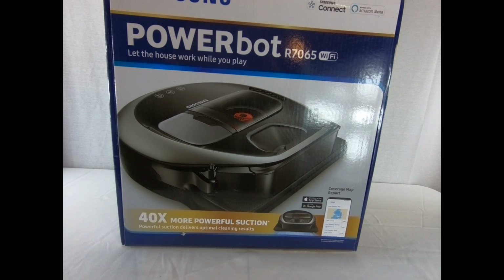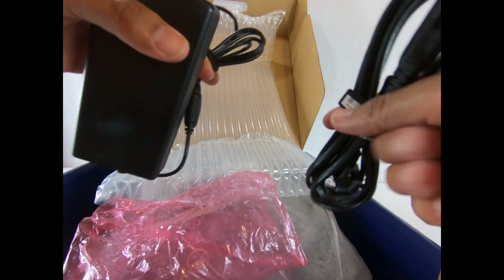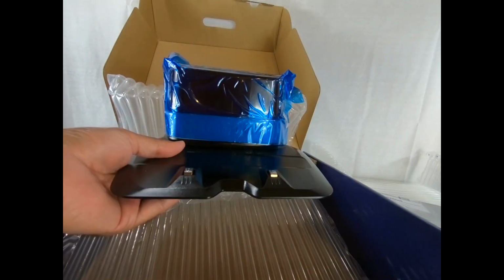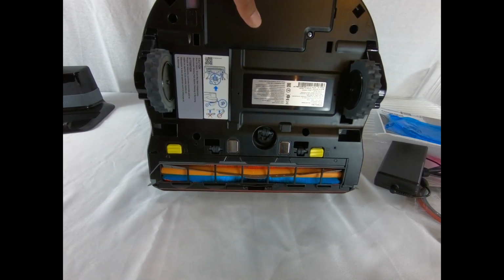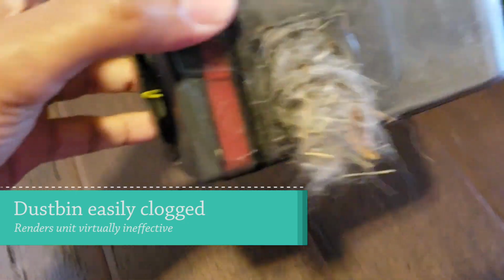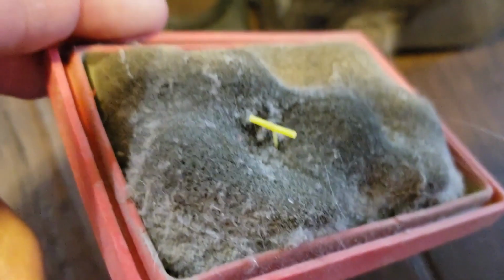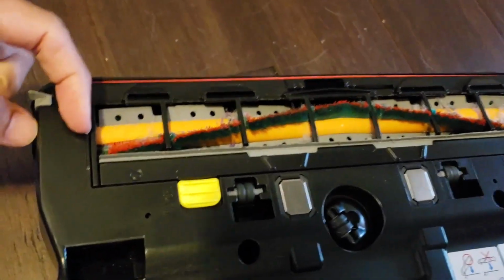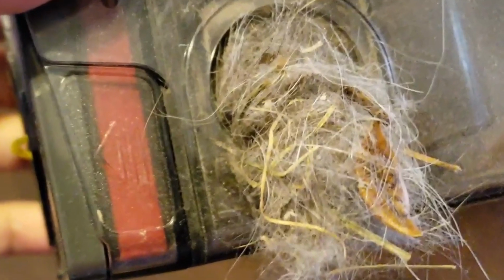Unboxing & Reviewing Samsung POWERbot R7065 Robot Vacuum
Is the Samsung POWERbot r7065 worth the high price tag? Watch and see as I unbox and review it.